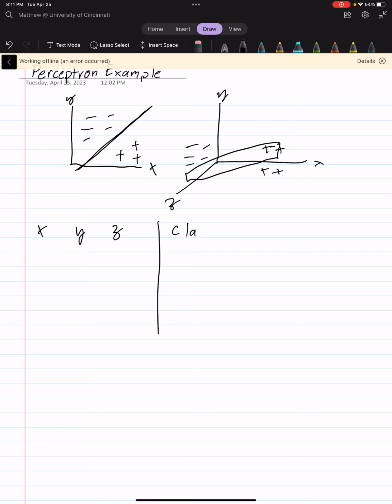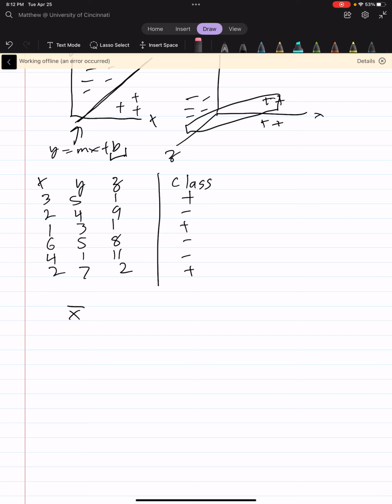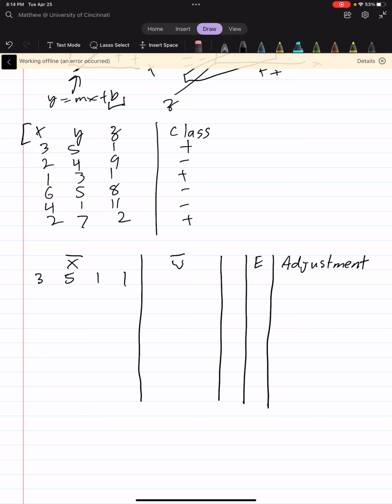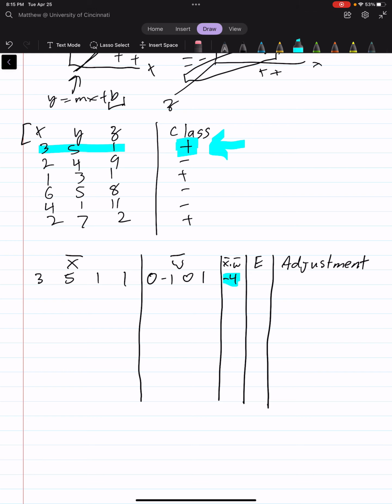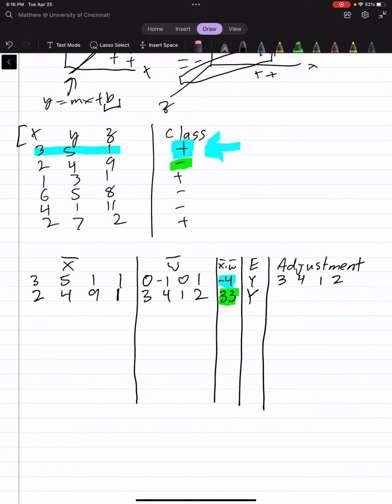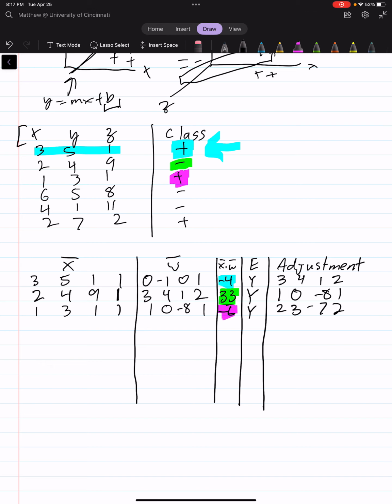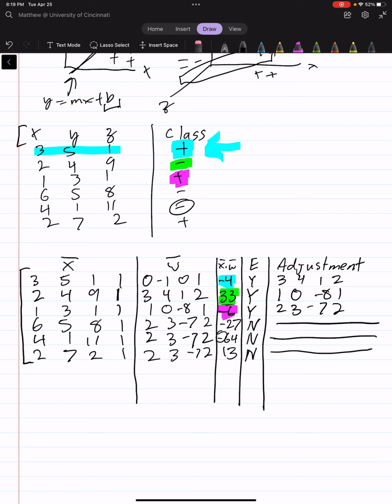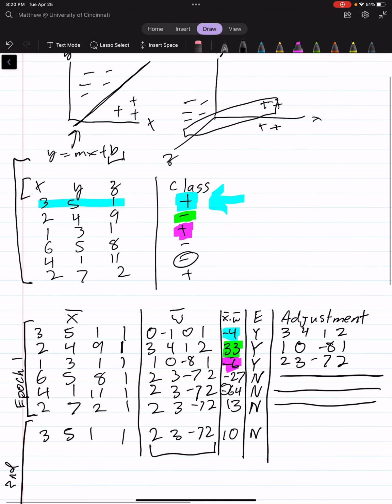Simple Perceptron Example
There's a mistake in the middle, I end up correcting myself quickly, so please be patient. Sorry about the noise in the middle as well my cat was scratching something. This was an example I did for some classmates, but it might be useful to others so putting it out there.